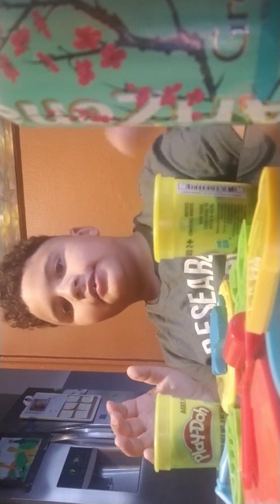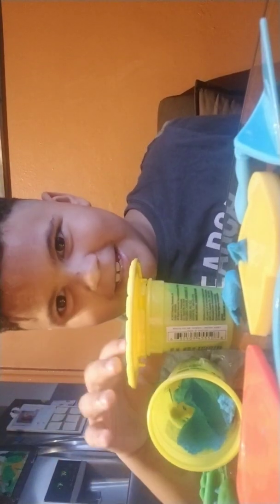Playing with play-doh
JTKID77